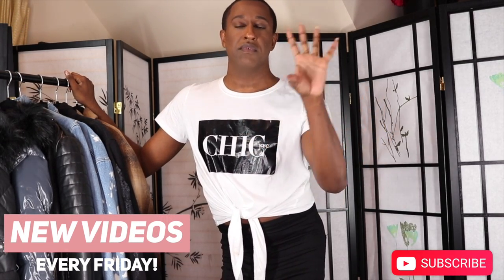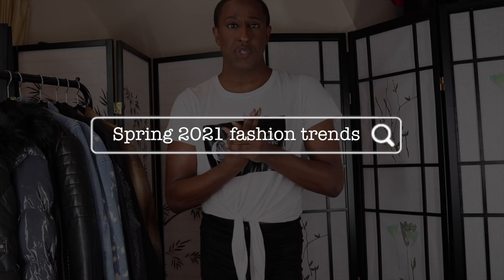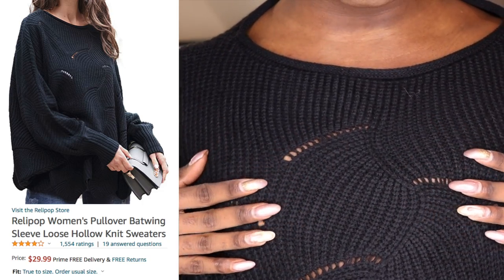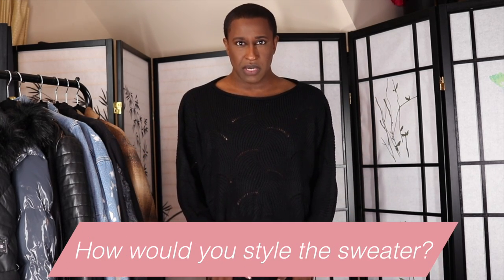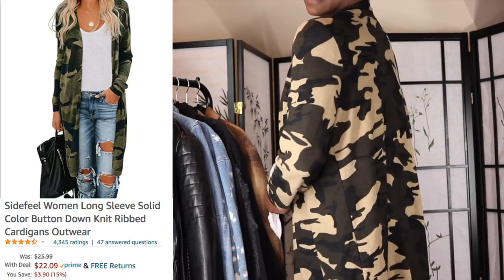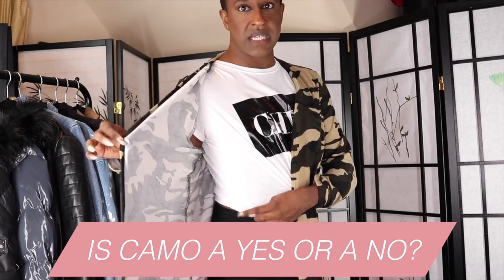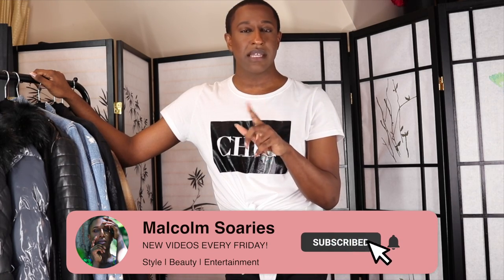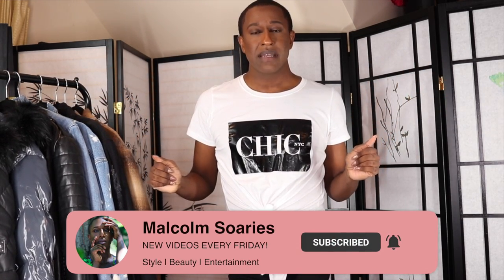Amazon Try On Haul: WOMENS Spring 2021 Fashion Trends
To be honest, I am a very regular Amazon shopper, but I very rarely shop for clothes and this will be my very first Amazon try on haul! I've purchased some shoes and basic items on Amazon, but never shopped for something that would be considered “trendy.” Fashion trends can be fickle - they go, then come back, then won't leave, then turn into a different and newer trend. In the spirit of both curiosity and shipping convenience, I thought it would be interesting to see what kind of spring trends the folks over at Amazon are forecasting. This Amazon try on haul will focus on what I found to be their “trend” pieces for spring 2021.

How do we feel about the pieces I chose for the Amazon try on haul? These are some of the trends that I noticed among them:
- knitwear: lightweight, open
- camouflage
- plaid
- retro/nostalgic

None of these trends are especially new to fashion, but I think I still found some cute pieces! I'm a firm believer in fast/affordable fashion, as long as you make it work with your personal style.*

*This Amazon try on haul was not sponsored and all items were purchased with my own money.

COMMENT your favorite piece!